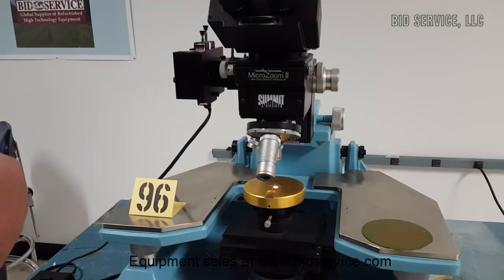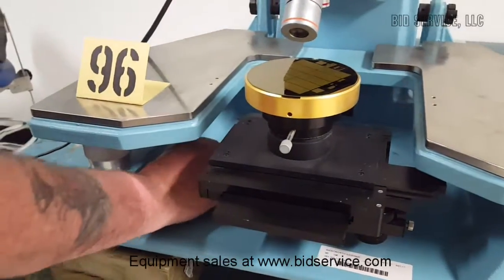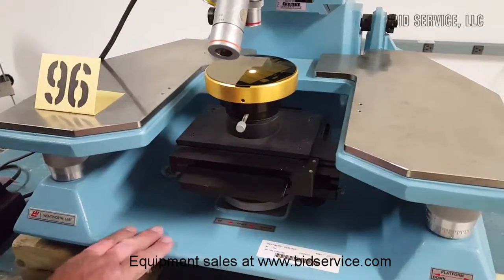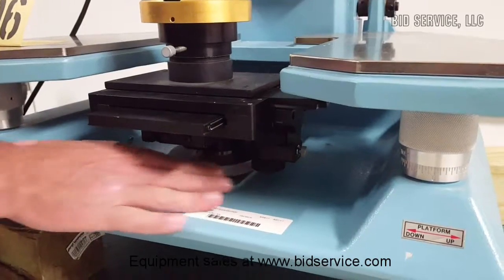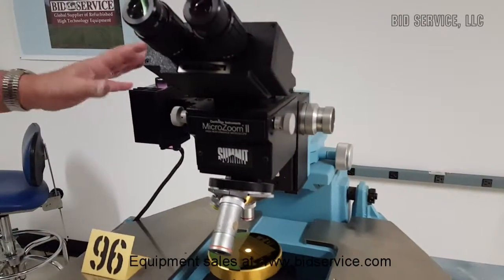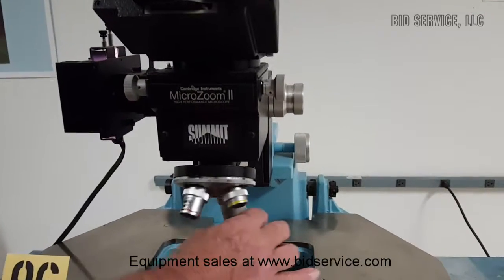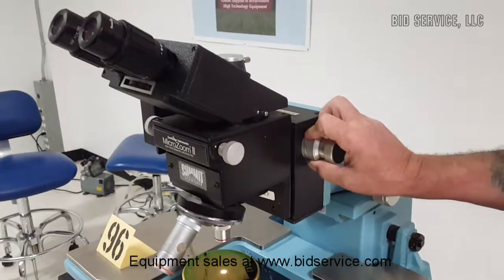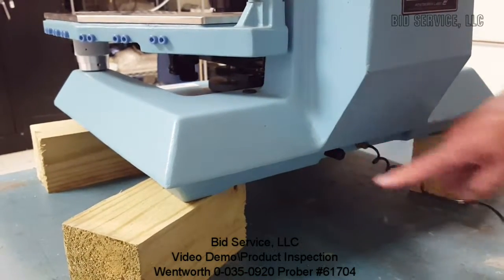Wentworth 0 035 0920 Prober #61704